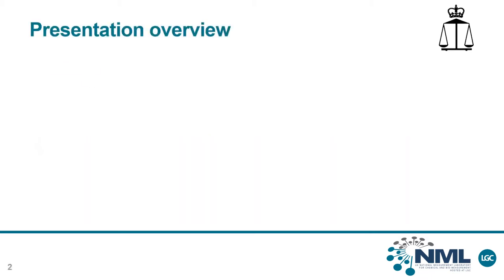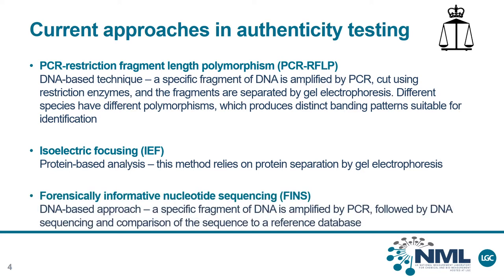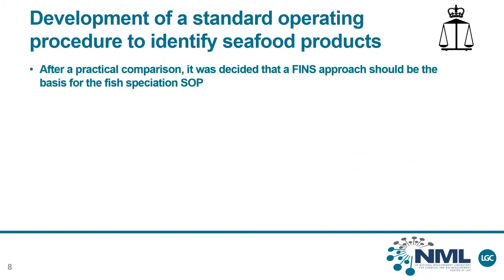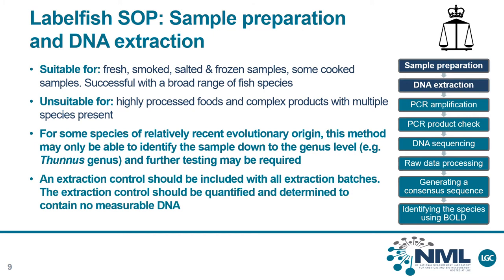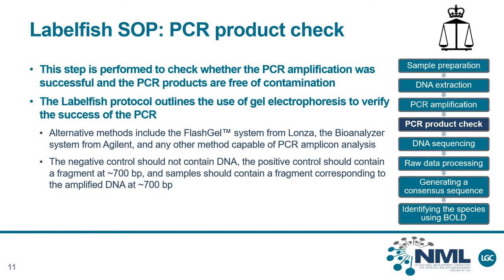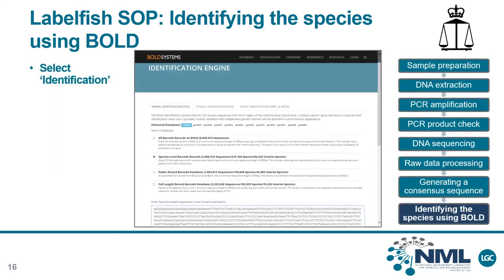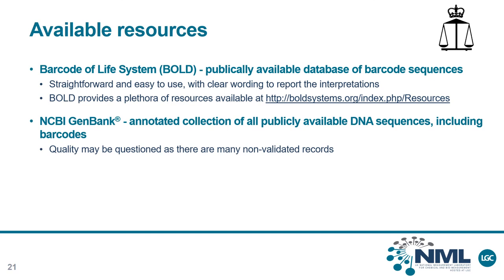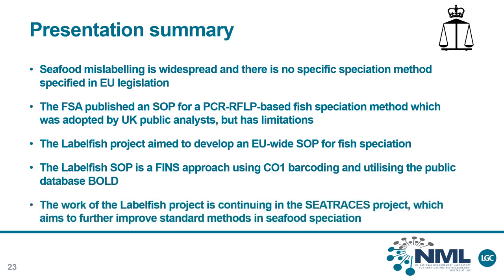E-seminar: Fish speciation for food authenticity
An introduction to the analytical needs associated with fish speciation for food authenticity, the prevalent methods used in testing laboratories within the UK and European Union, as well as provide a summary of the scope and limitations of these methodologies. The Labelfish project is also introduced, and a step-by-step guide to following the standard operating procedure produced by Labelfish.

Those who should consider viewing this e-seminar include individuals currently working within the foods molecular testing area, particularly representatives from UK Official Control Laboratories, industry and members of organisations associated with the UK official control network.

The production of this e-seminar was funded by Defra, FSA, FSS and BEIS under the Joint Knowledge Transfer Framework for Food Standards and Food Safety Analysis.